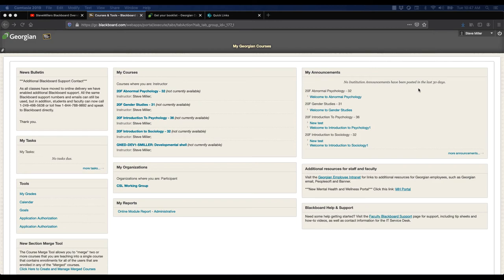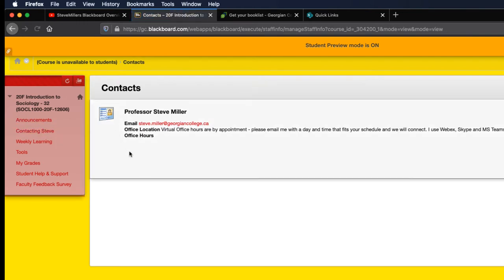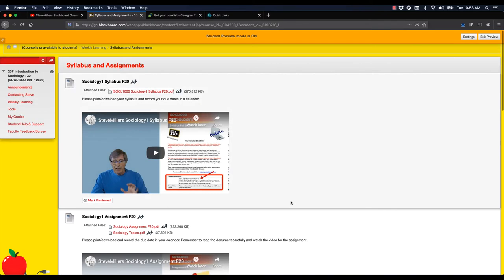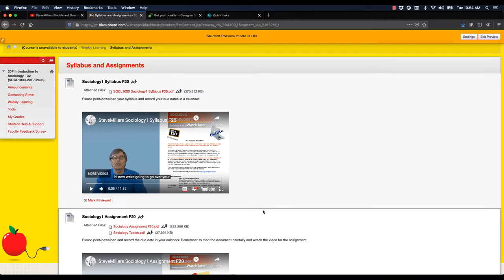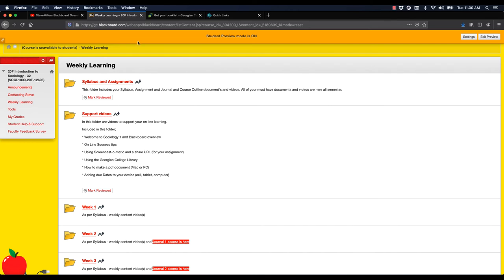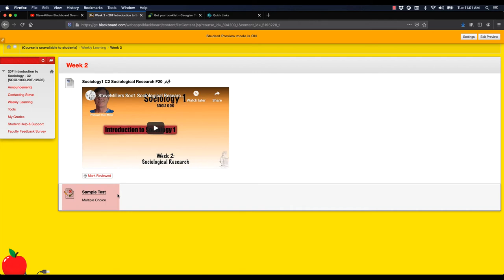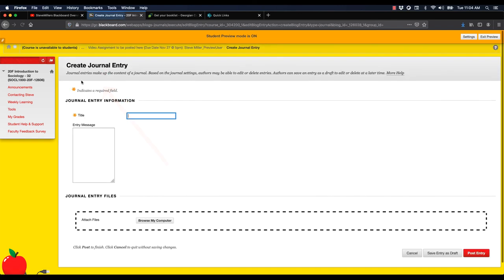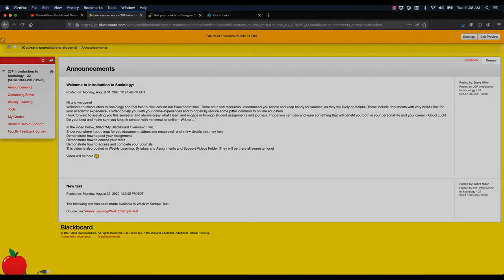SteveMillers Blackboard Overview Sociology1 F20